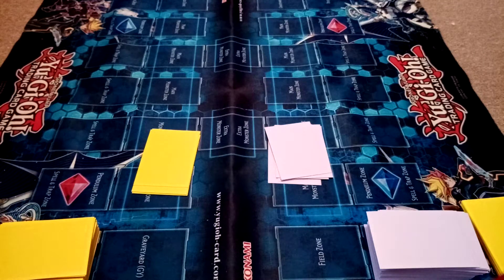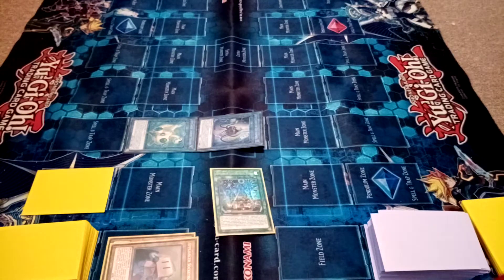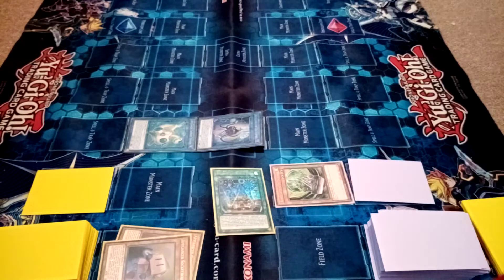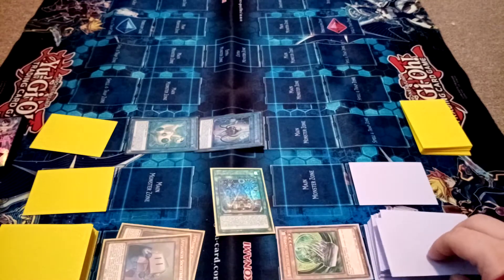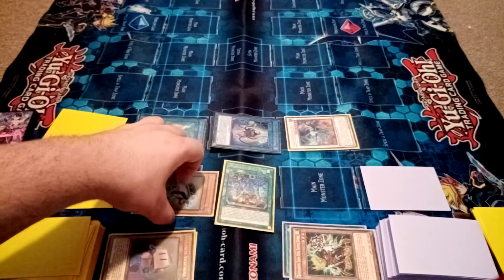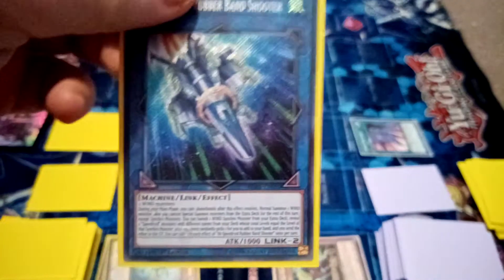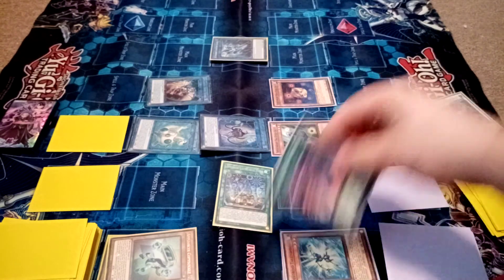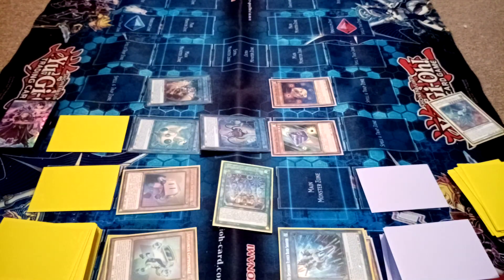Yugioh Friendly Match Appliancers Vs Speedroid (FINAL ROUND)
The current score is 1-1

The winner takes all
Can the appliancers get a victory
Or can the speedroids get a victory on their first match